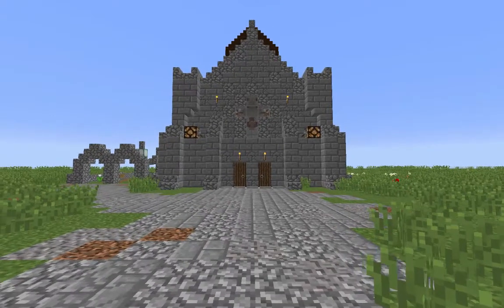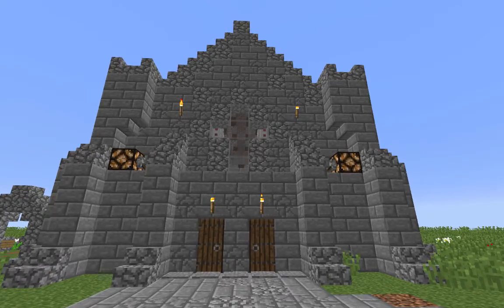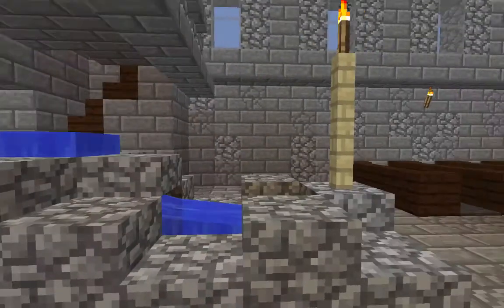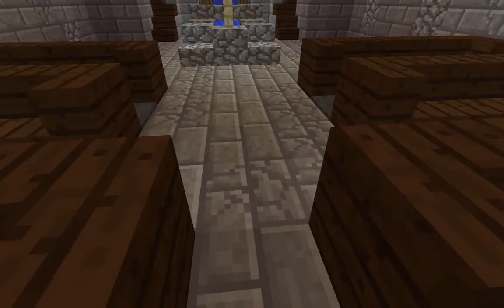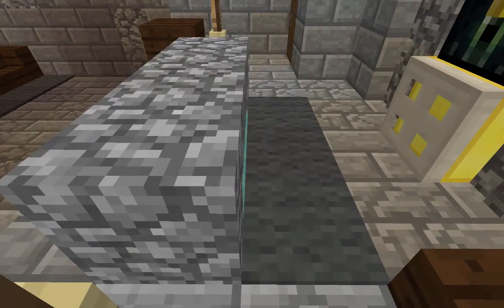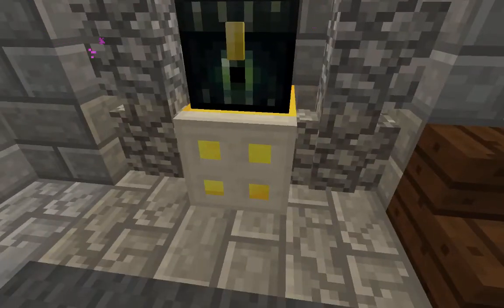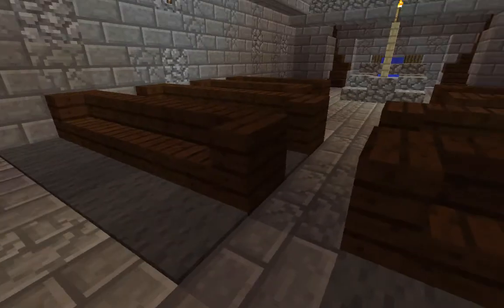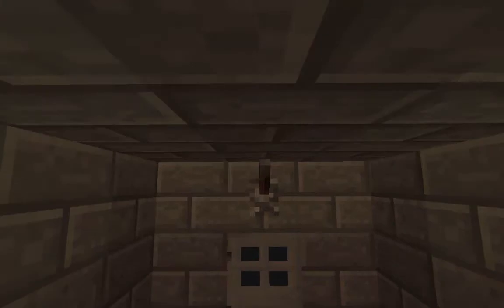Expert Project Theology 4: Medieval Church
Expert Project Theology 4. Things are placed in churches for specific reasons, these hopefully explain why they are placed where they are. Special thanks to Mr. Barth for allowing me to do this project. Hope you enjoy!